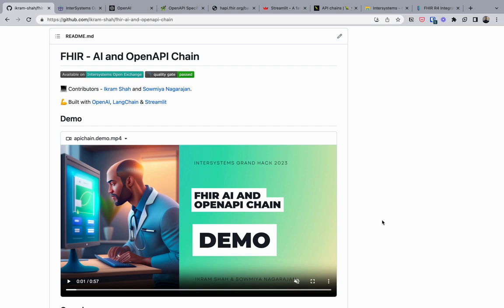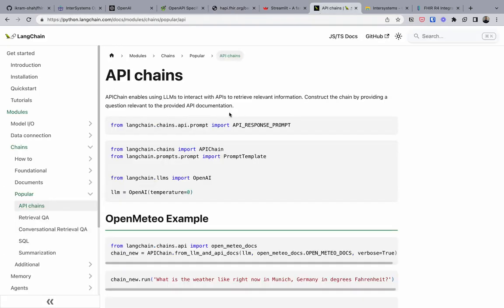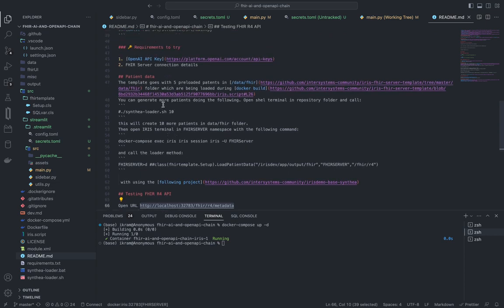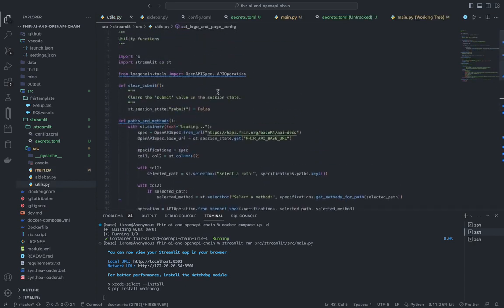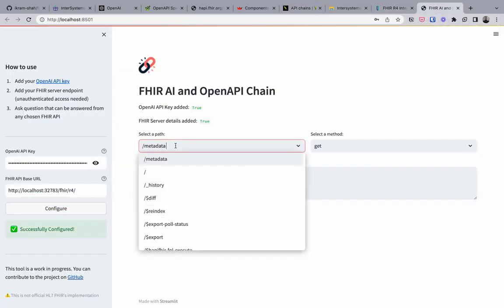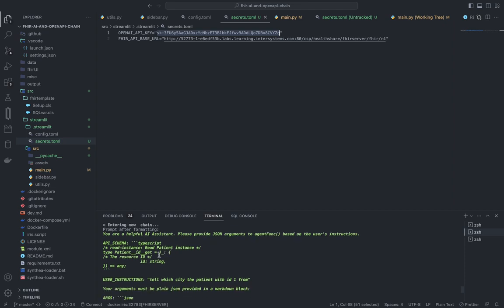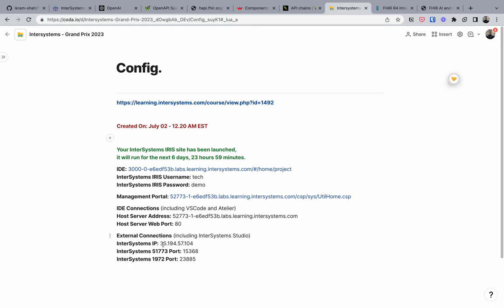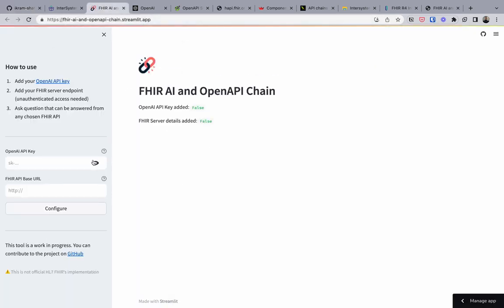FHIR AI and OpenAPI Chain detailed walkthrough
Witness the evolution of healthcare technology as we introduce the game-changing FHIR - AI and OpenAPI Chain application in this captivating detailed walkthrough video. In an era where technology is rapidly advancing, FHIR has emerged as a groundbreaking standard, revolutionizing the healthcare industry. Now, with the integration of AI and the power of OpenAPI Chain, this application takes interaction with FHIR to new heights.

It allows users to effortlessly interact with FHIR APIs using natural language queries. Discover how this can empower users to navigate FHIR APIs effortlessly, opening up new possibilities for efficient healthcare data management.